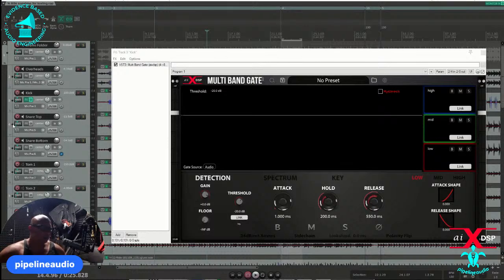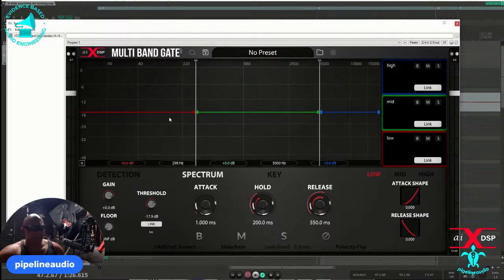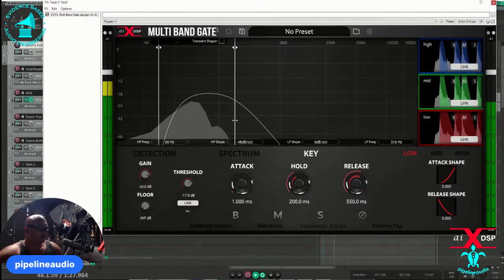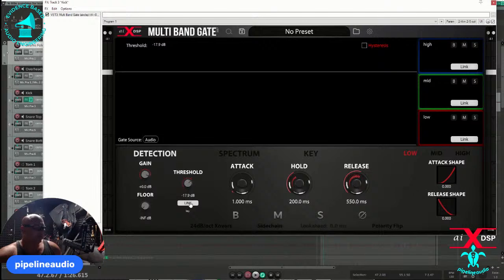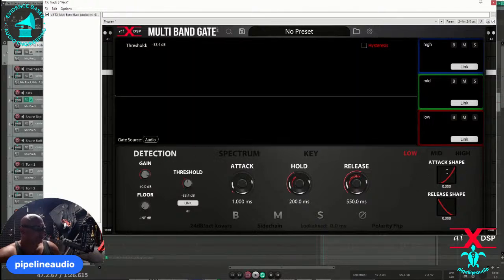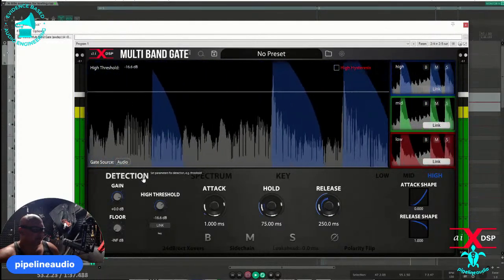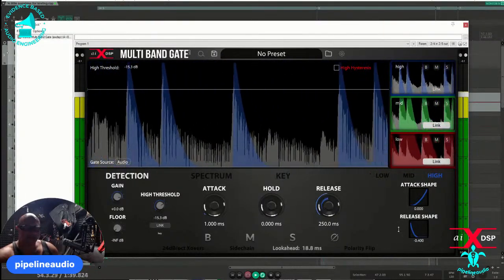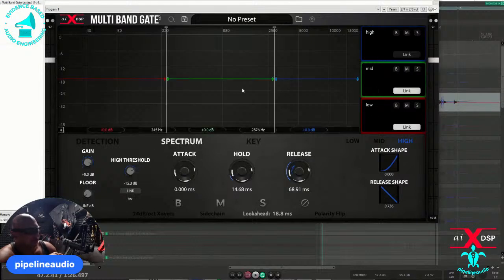What's new in Multi Band Gate V3